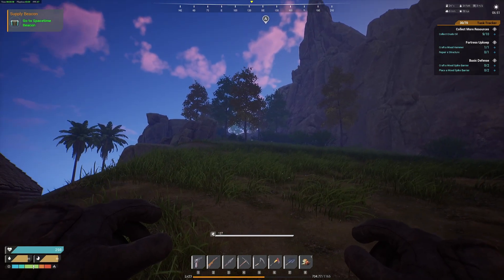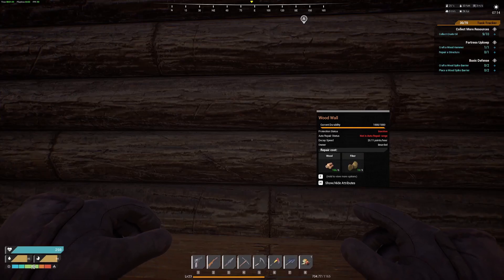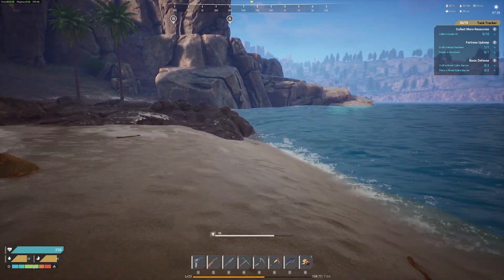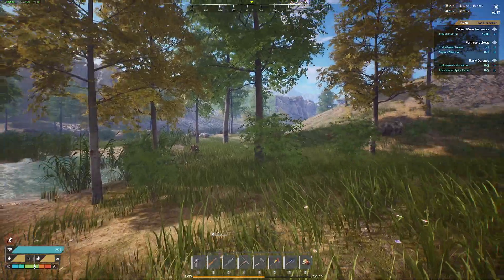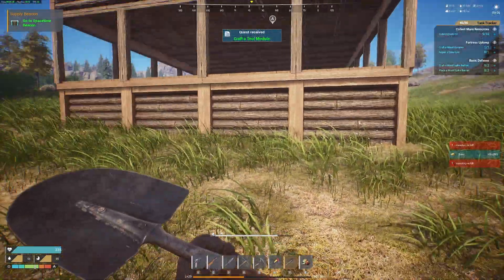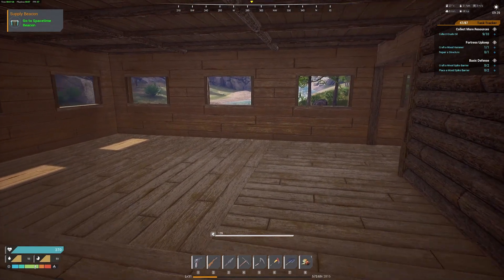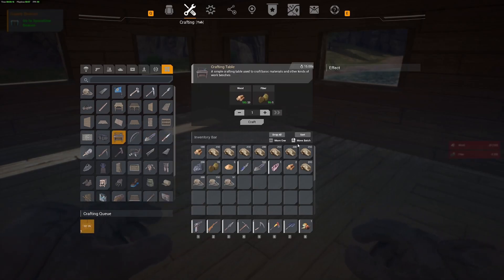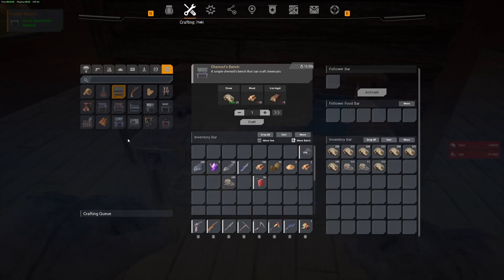The Front Part 7: What was I thinking?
In part 7 "The Front gameplay series", we move base locations and upgrade our home base. This will show you how to move as easy as possible.

0:00 Introduction
0:50 The Why I move reason
3:55 New House
6:20 Starting to craft the new tables
20:25 Vehicle factory placement
21:33 reclaiming your car
25:15 Building the pump house
31:20 Using the Map and markers
35:55 placing the creature lure